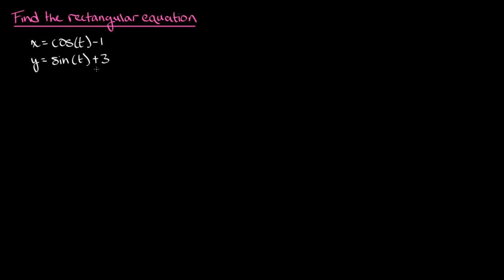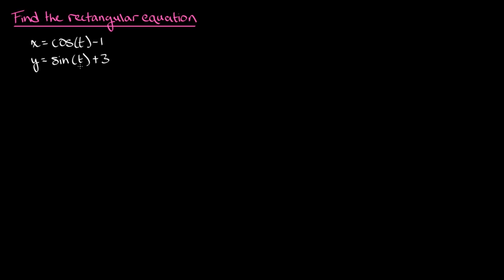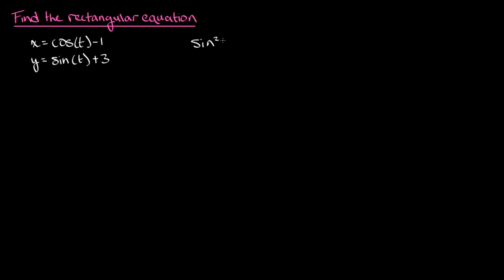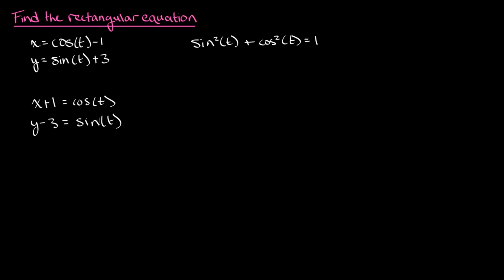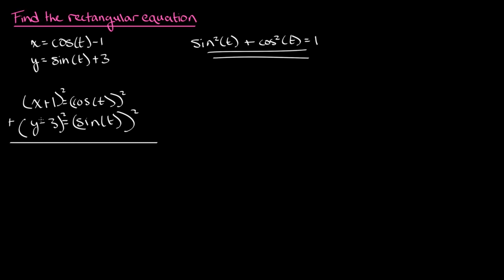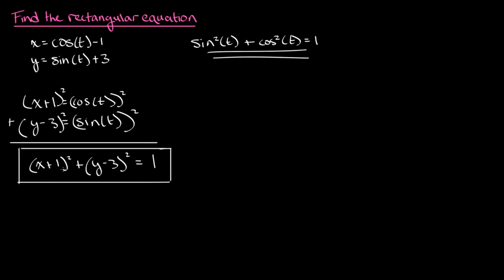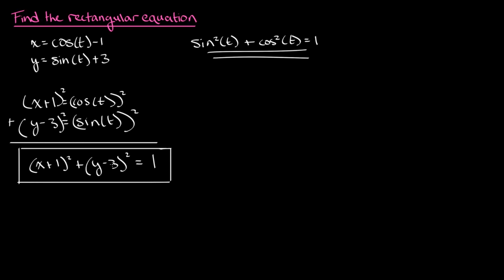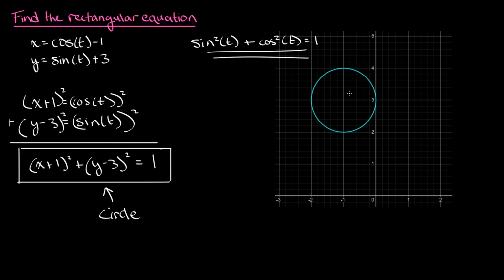Parametric Equations to a Rectangular Equation | Single Variable Calculus | Project Ulim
We continue to take parametric equations and find a rectangular equation. This allows us to plot in the xy-plane the curve being described by the parametric equations.

Content from this video was adapted from the problems inside section 4E of problem set 11 of Single Variable Calculus. The problem set and solutions were created by David Jerison. The link to the problem set can be found